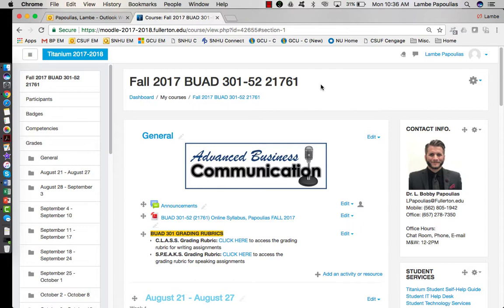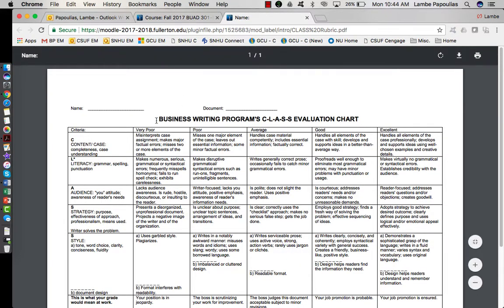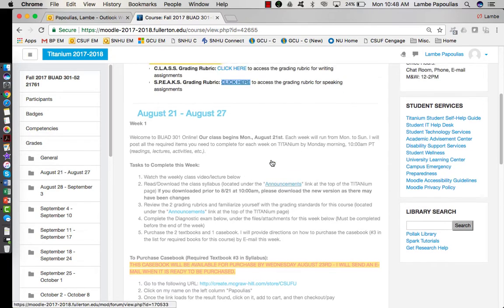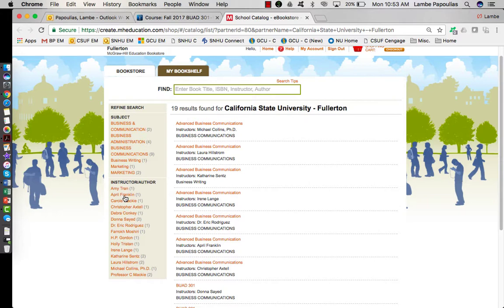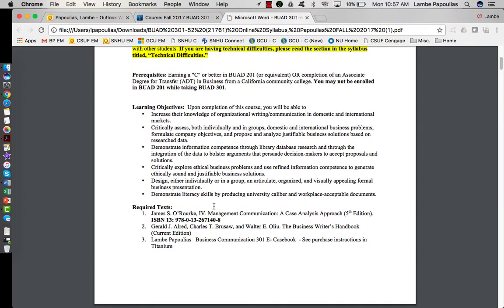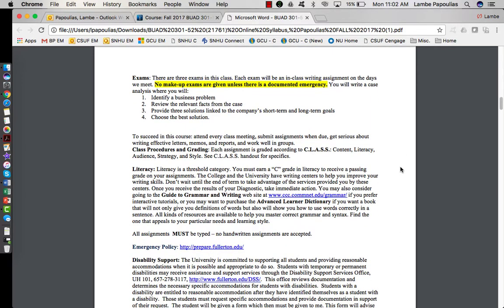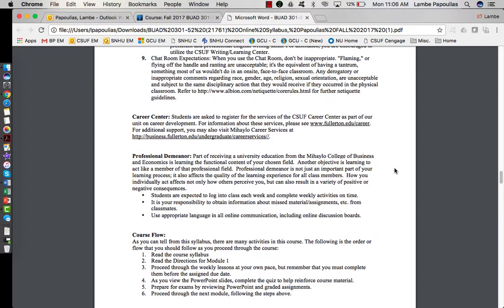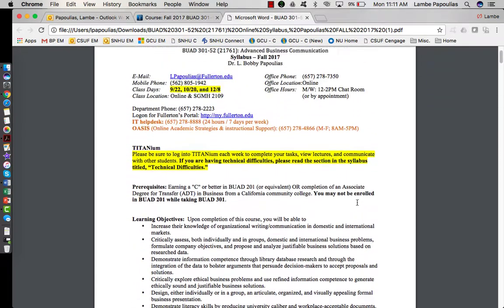BUAD 301 Week 1 Lecture Video